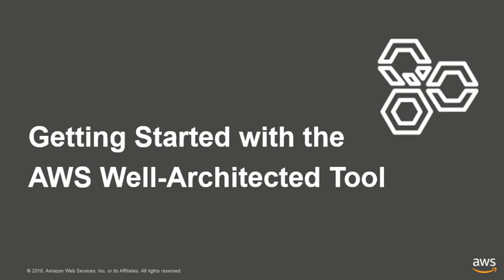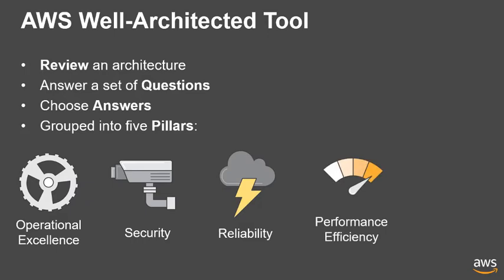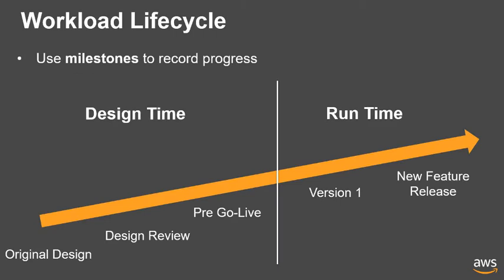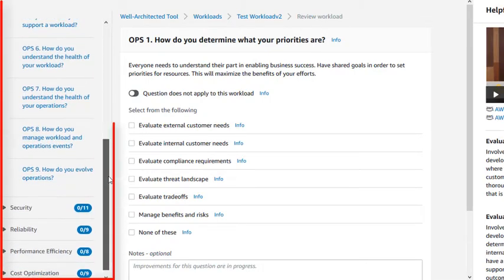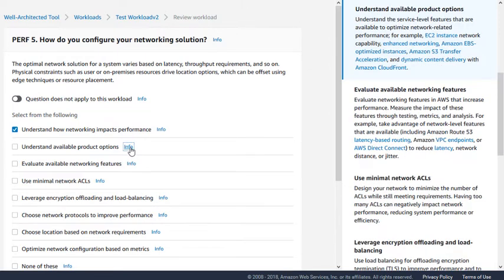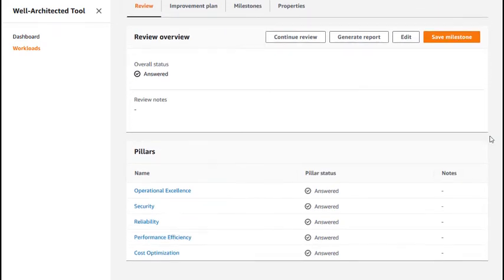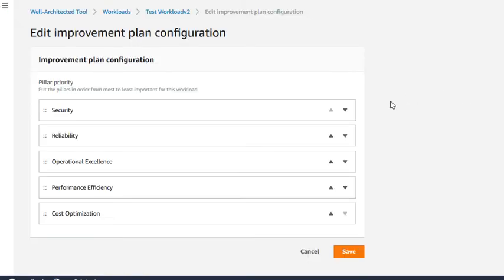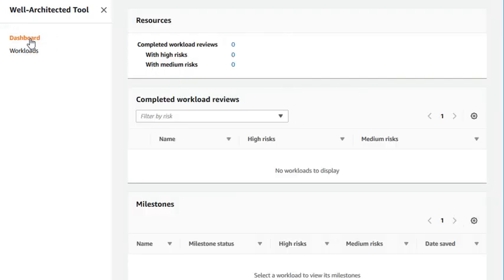AWS Well-Architected Tool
The AWS Well-Architected Tool helps you review your workloads against current AWS best practices and provides guidance on how to improve your cloud architectures. This tool is based on the AWS Well-Architected Framework.